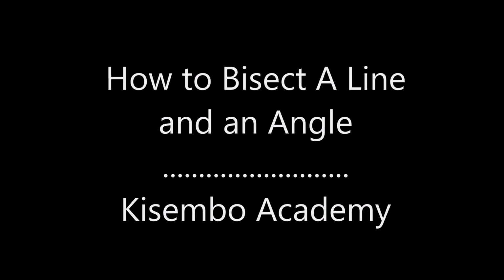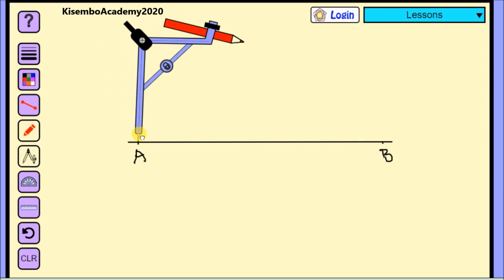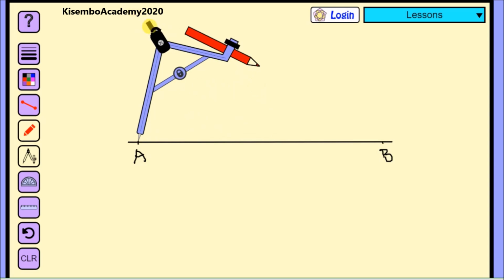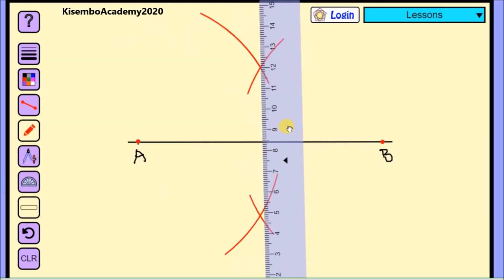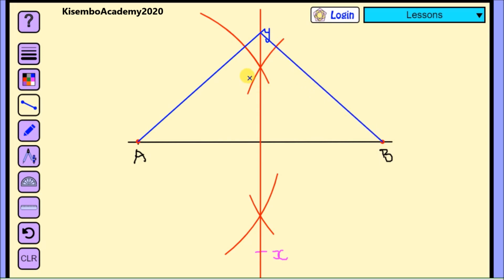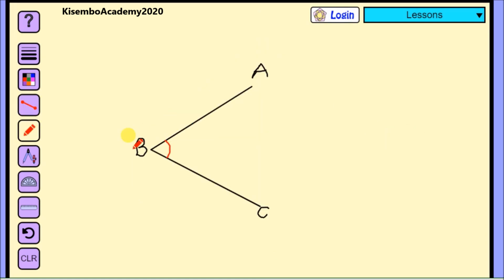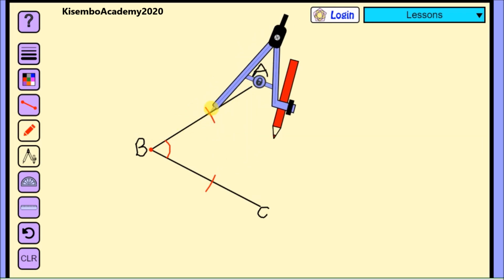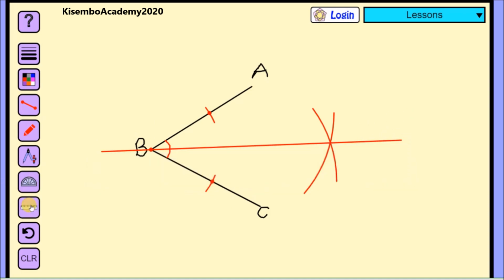Bisect line | Constructing angle bisectors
Learn the fundamentals of geometry with our comprehensive tutorial on bisecting lines and angles. Whether you're a student or an enthusiast, this video will guide you through the process step-by-step, making geometric concepts easy to grasp and apply. Join us and unlock the secrets of bisecting with confidence!